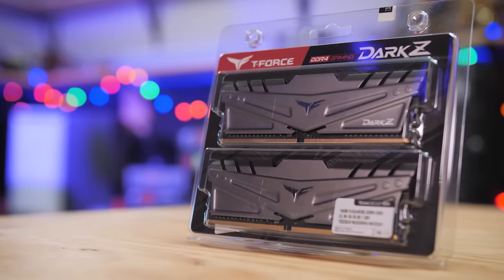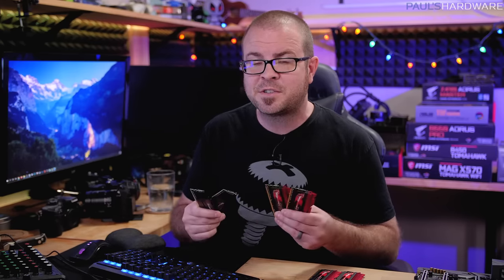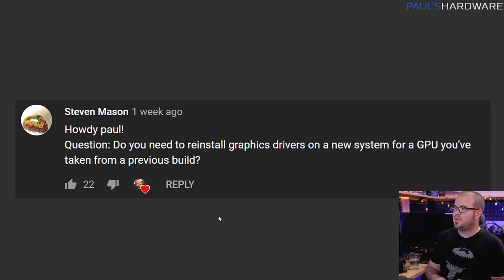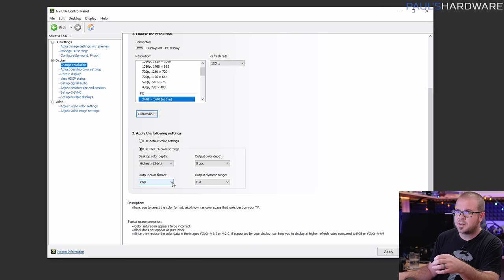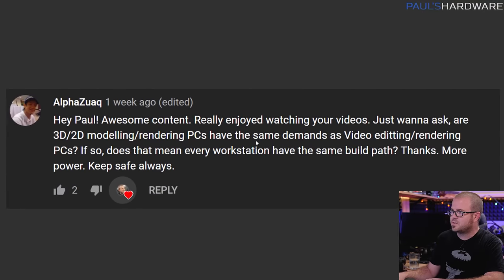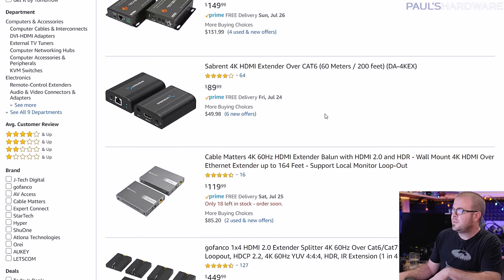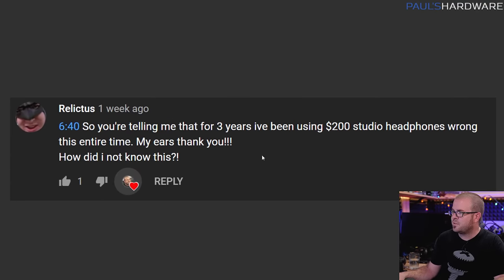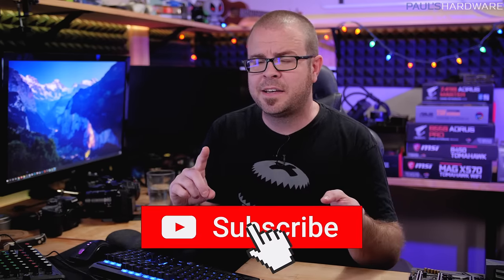How do I upgrade from 2 sticks of RAM to 4? - Probing Paul #50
►TIMESTAMPS
0:00 Intro
1:17 How do I upgrade from 2 memory sticks to 4?
6:27 Do you need to reinstall graphics drivers after a GPU swap/upgrade?
8:57 I changed my NVIDIA dynamic range color settings to “full” vs “limited”, why do things look weird now?
12:01 Would a 2D/3D modeling/rendering PC have the same demands as a video editing PC?
14:03 Is there a cost effective means to stream a gaming PC to a TV in another room?
17:58 Do you get a lot of friend requests after showing gameplay in a video or live stream?
19:26 I need help getting Ryzen to work with Linux
20:46 Headphone users rejoice - but don’t use the front panel audio jacks

Sennheiser ¼ inch to ⅛ inch adapter

:::Send Me Stuff:::
Paul's Hardware